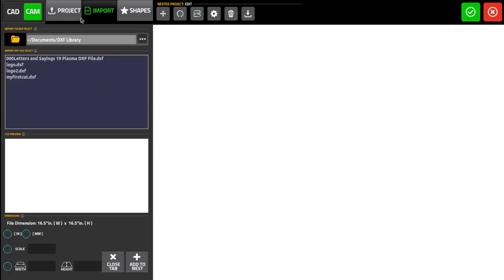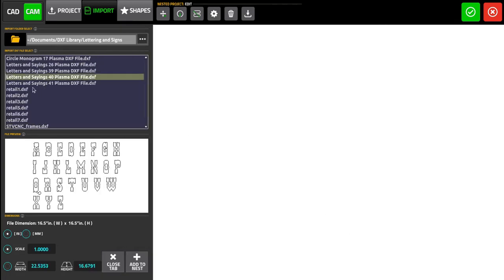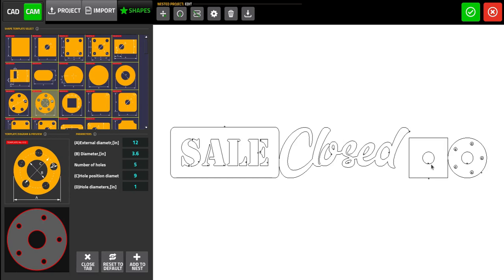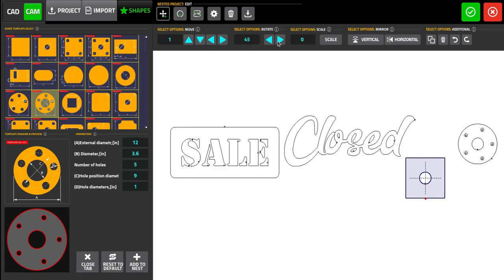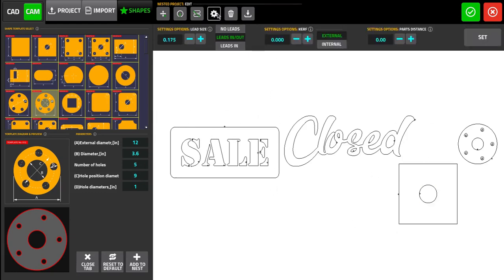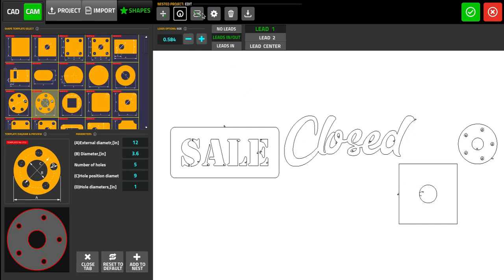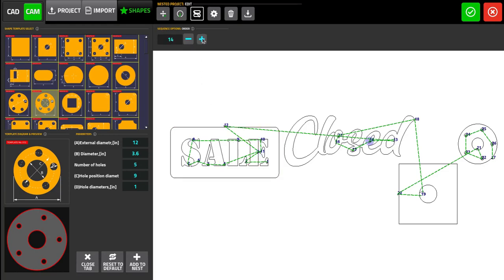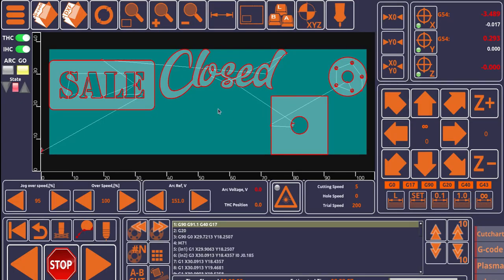CAM basic features in myCNC software.